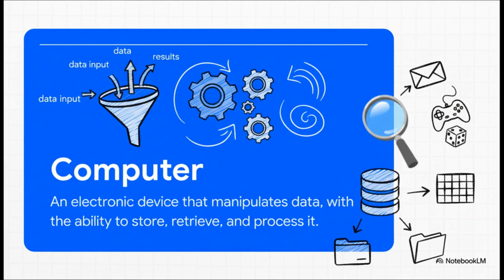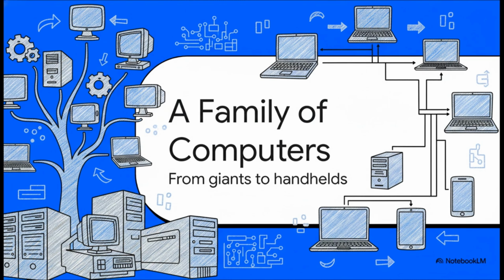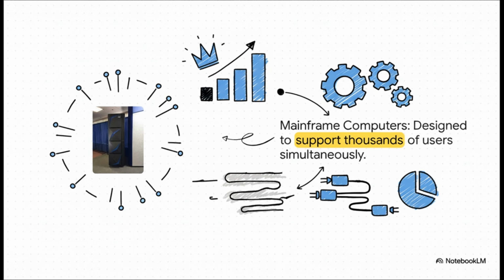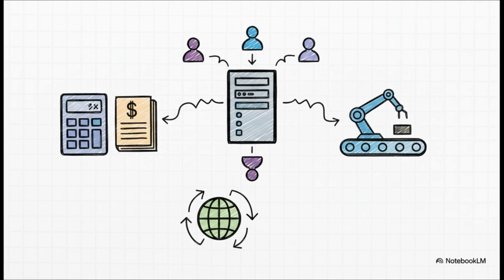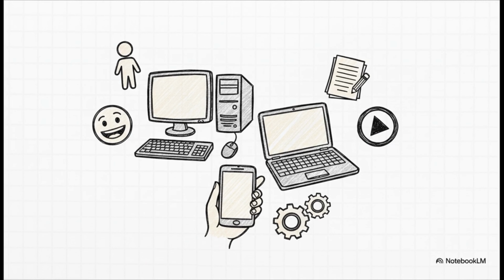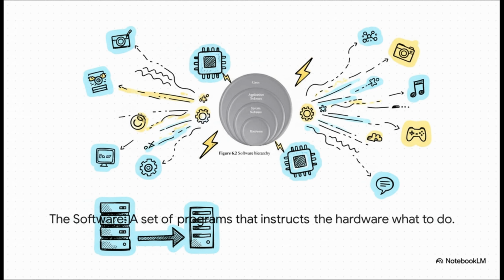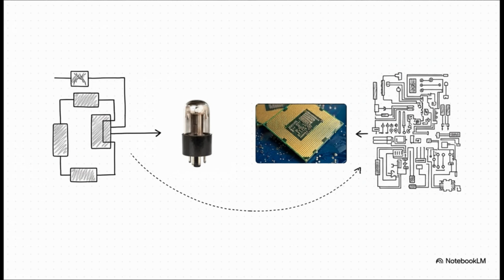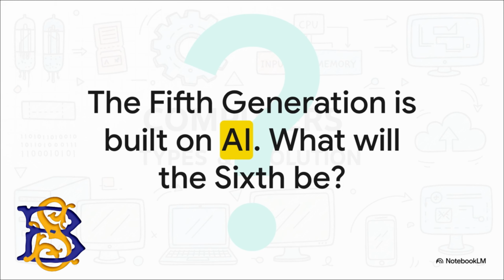Computer Fundamental | Computer's type, Hardware & Software Explained | Loksewa Computer Operator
This video is a complete beginner’s guide to computers, explained in a simple and easy way.

In this video, you will learn:
Types of computers (Super, Mainframe, Mini, Micro)
Analog, Digital, and Hybrid computers
General purpose and special purpose computers

This video is perfect for students, beginners, PSC exam preparation, SEE, +2, and basic computer learners.

📌 Watch till the end to clearly understand computer fundamentals with visuals.